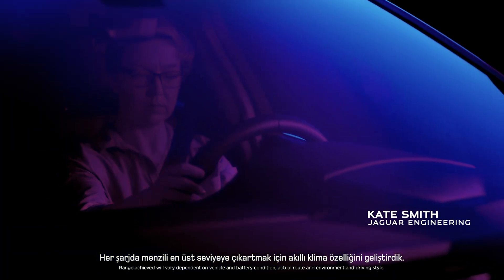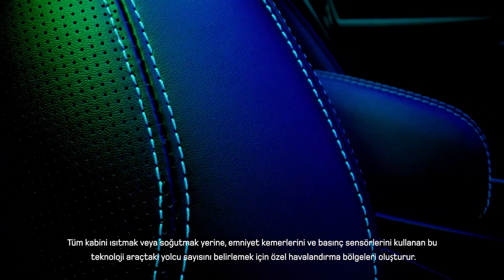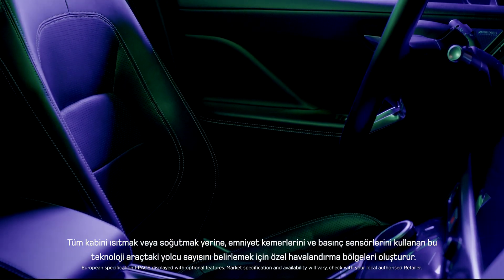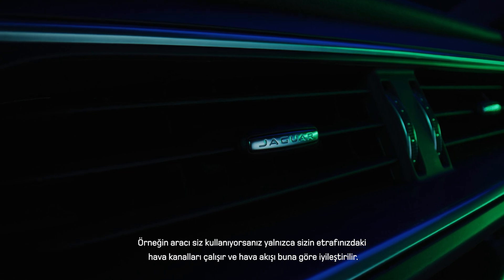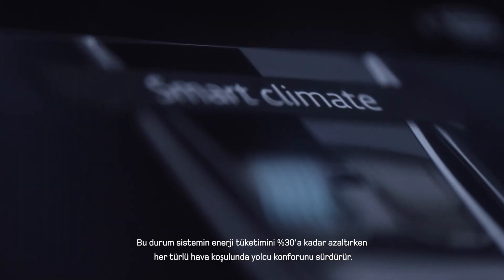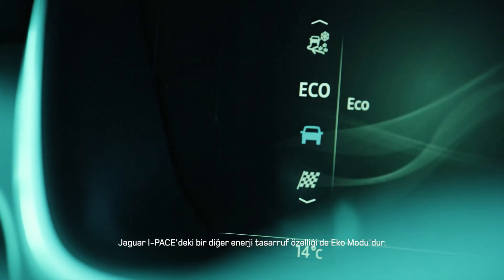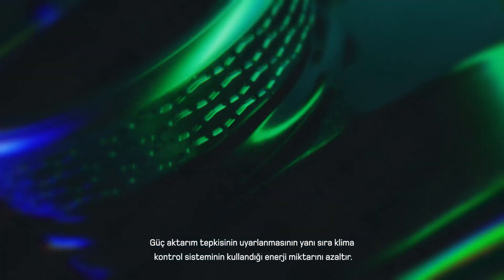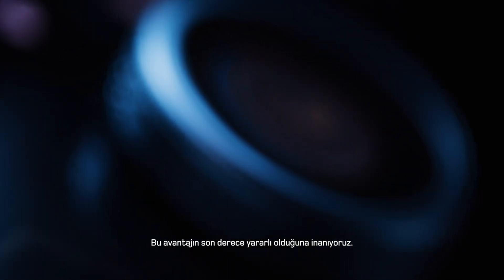Jaguar | Sezgisel Teknoloji - Akıllı Klima ve Eko Modu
Tamamen Elektrikli Jaguar I-PACE'in Eco Modunu ve Akıllı İklim teknolojilerini İklim Sistemleri ve Entegrasyon Kıdemli Mühendis Kate Smith ile keşfedin.